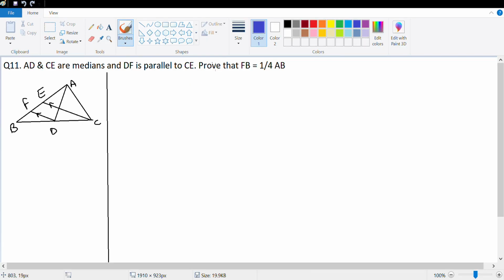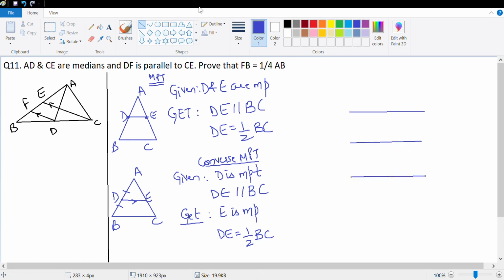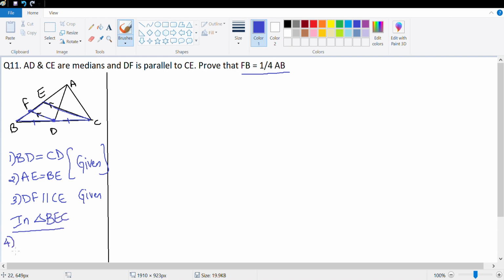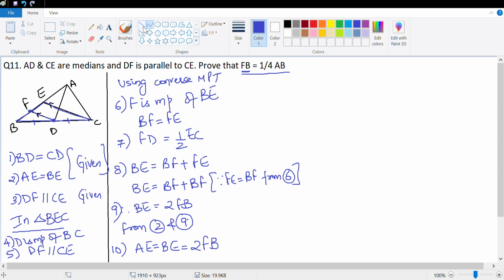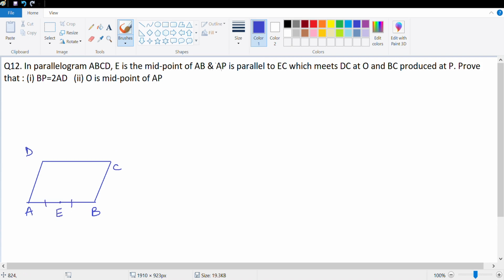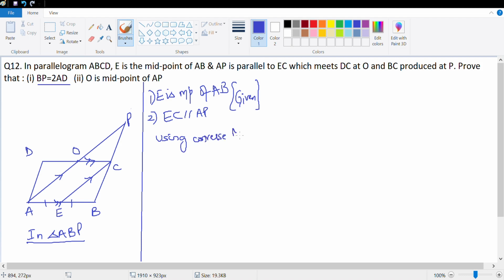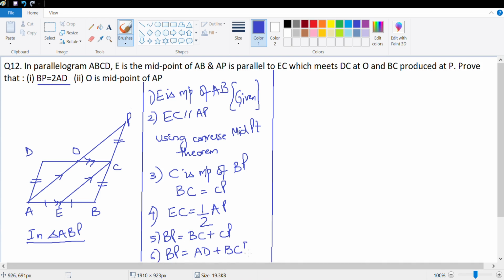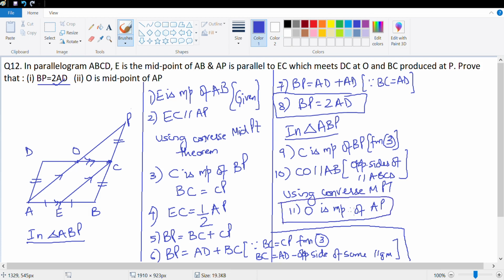Class 9 Mid Point Theorem Ex 12B (part 6 of 7)